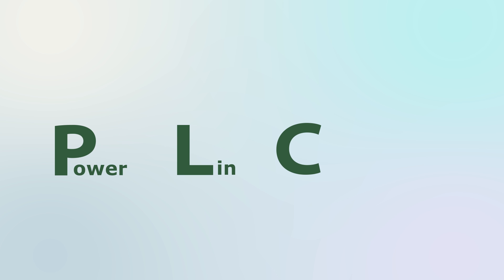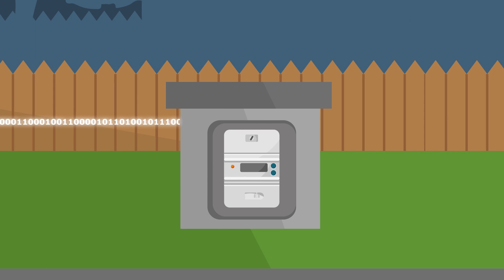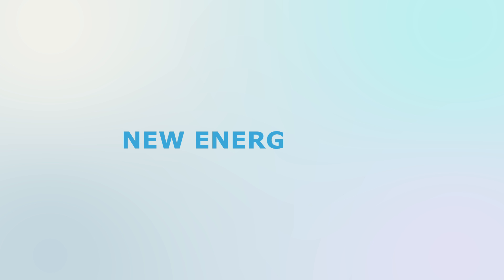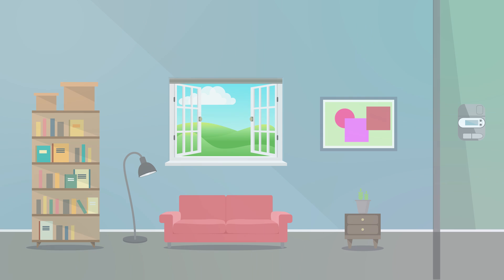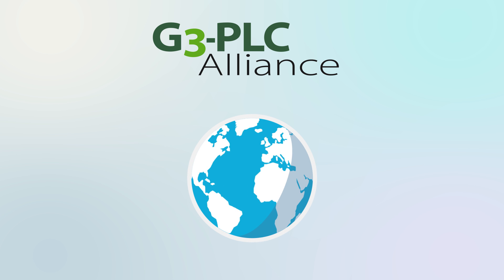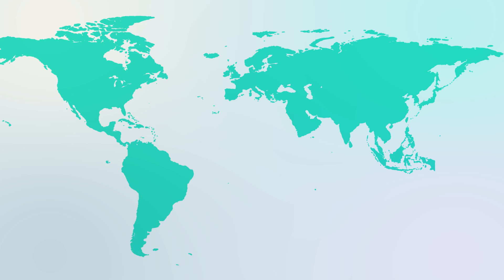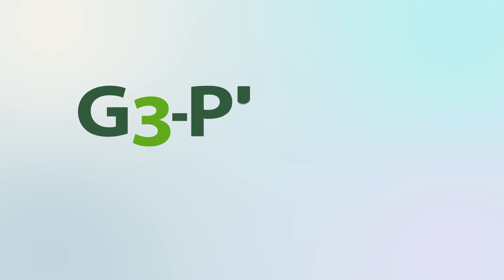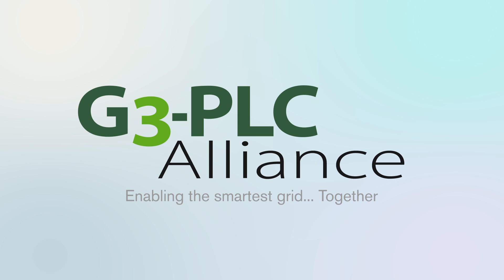What is G3-PLC and G3-PLC Alliance ?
In the next years, renewable energy sources, smart grids and electric vehicles will play a crucial role in our society. New technologies will enable a more efficient management of the network. Electricity consumers will want to monitor and manage their energy consumption.

How to integrate and support our new electricity consumption habits?
By creating an efficient, cost-effective, robust, secured and upgradable communication technology, suitable for smart grids.
G3-PLC is this technology.

PLC means Power Line Communication.

Electricity and data are conveyed on the mains. As it's using existing infrastructure, the installation effort is minimal. G3-PLC is compatible with all kind of electrical networks, even the old and complex networks.

This technology adapts to both industrialized and developing countries, especially in dense population areas. It does not use any radio frequency.

The benefits of the G3-PLC standard are countless:
- Real-time communications
- A native security mechanism
- High robustness
- High-speed
- Bi-directional communication
- Plug and play solution

This technology is now deployed in volume and approved by the ITU, an United Nations standardization body.

And it's ideally suited to our new energetic uses, especially:
- Smart metering
- Street Lightning
- Smart Grid Management
- Home Energy Management System
- Electric Vehicle charging spot
- Smart Cities

For all these applications, G3-PLC brings IPV6 connectivity. The devices enter the in the Internet of Thing arena and may communicate with other devices. It operates in the CENELEC A, CENELEC B, FCC and ARIB frequency bands and fully compliant with national regulations.

Through the electrical cables, devices and information system send and receive data and orders remotely. For instance, for a utility perspective, it's possible to regulate peaks in consumption, to modulate the power, to detect problems and apply immediately the best solution.

WHY A G3-PLC ALLIANCE?

The G3-PLC Alliance is a consortium created in 2011 by 12 founding members with the objective to develop this technology into a global standard and promote it worldwide.

Today, more than 70 members joined the Alliance. They came from Asia, Europe, America, including utility companies, equipment and semiconductor manufacturers, system integrators, IT vendors and automotive companies.

The Alliance members can benefit the complementary competencies of the other members and share experiences with other DSO, Manufacturers or other major actors in Smart Grid ecosystem.

To facilitate interoperability among all G3-PLC adopters, the Alliance develop and operate a certification program, in one of these 2 labs: LAN in France and TUV in Japan.

Today, There's a growing interest for this technology, adopted by major players in the smart grid ecosystem.

G3-PLC means open standard, robustness, performance, embedded security mechanisms… and the support of an industrial Alliance strong of 70 members